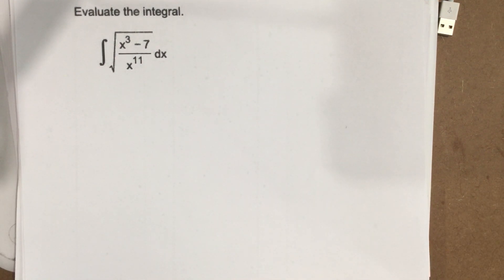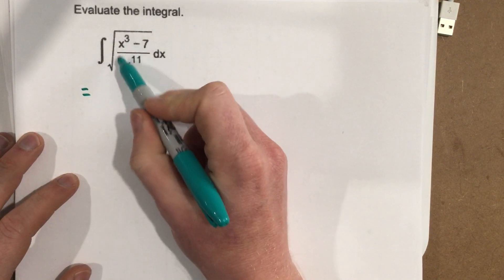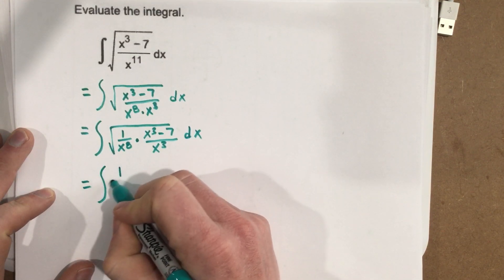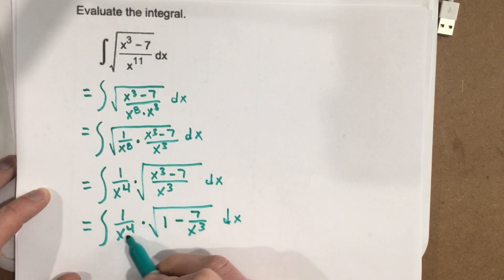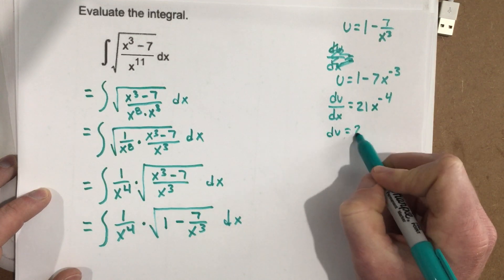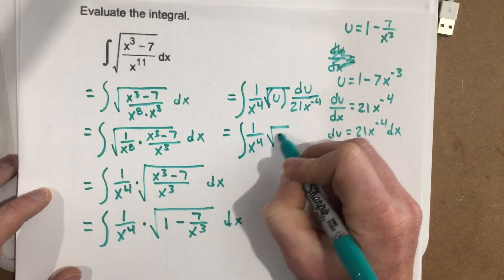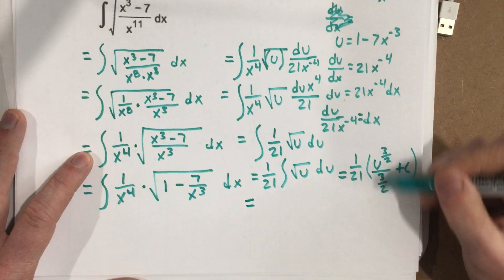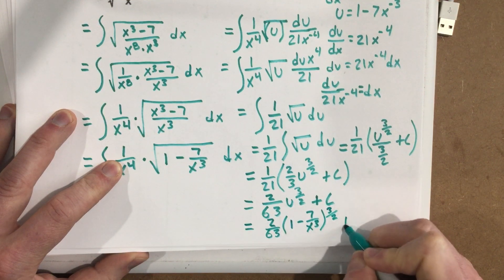Use substitution to evaluate an indefinite integral with the power rule